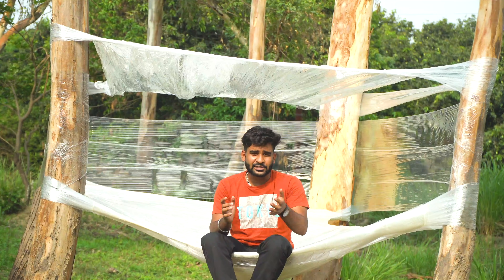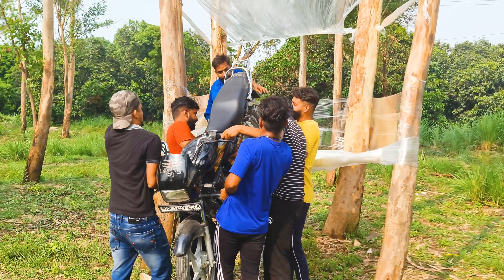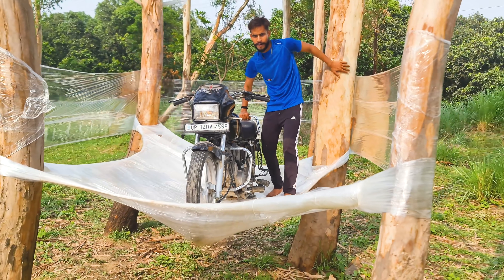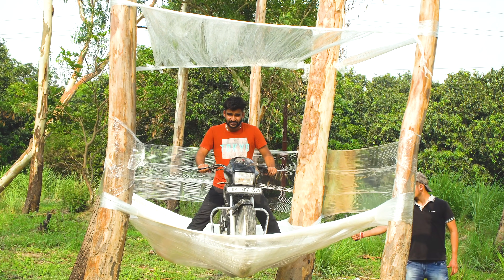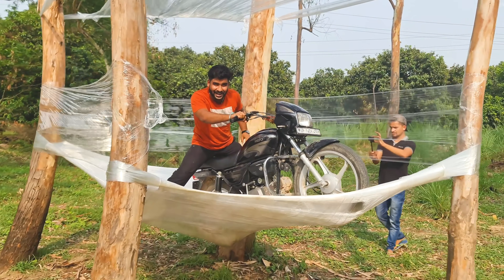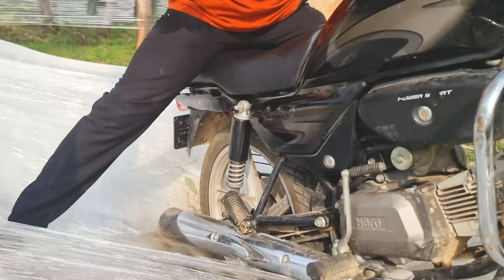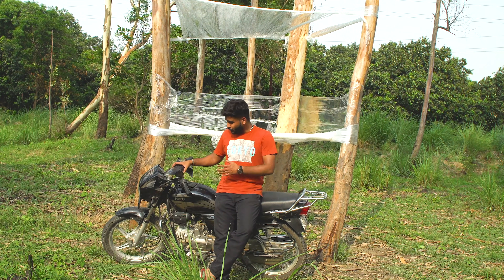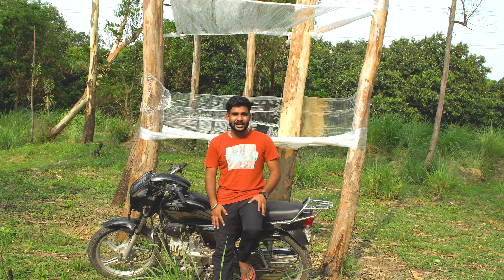BIKE ON TREE HOUSE